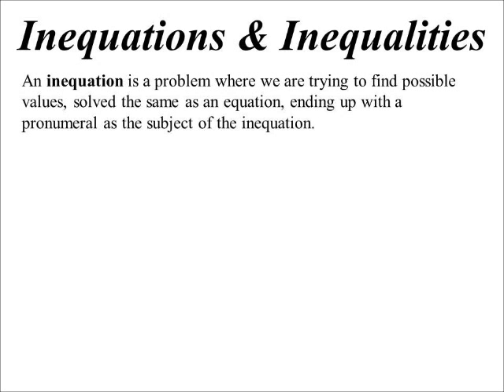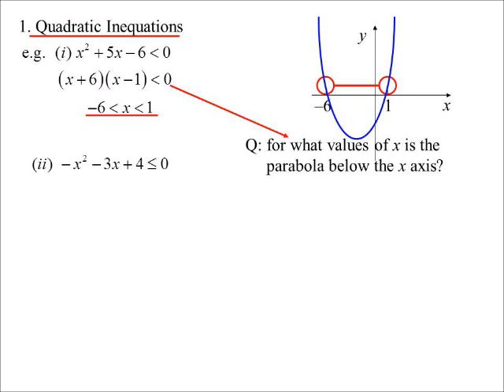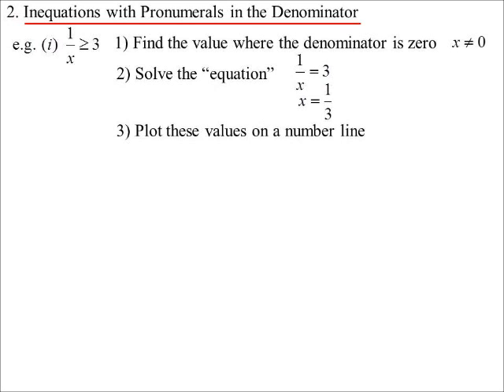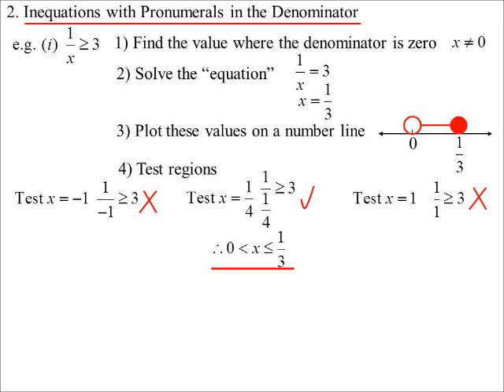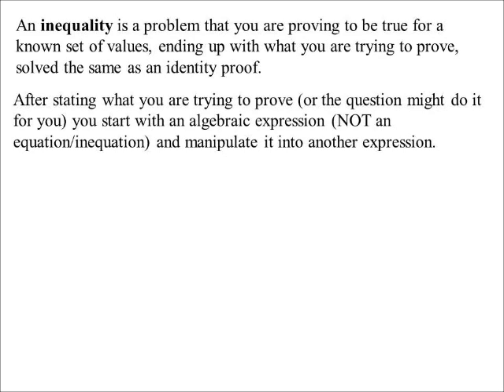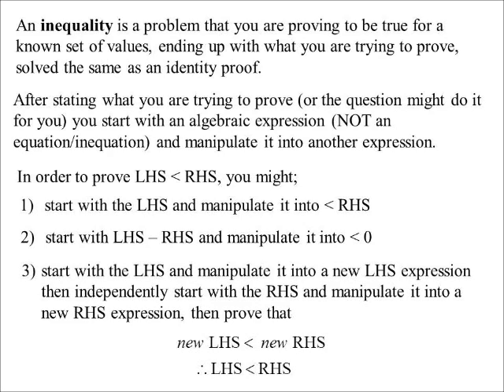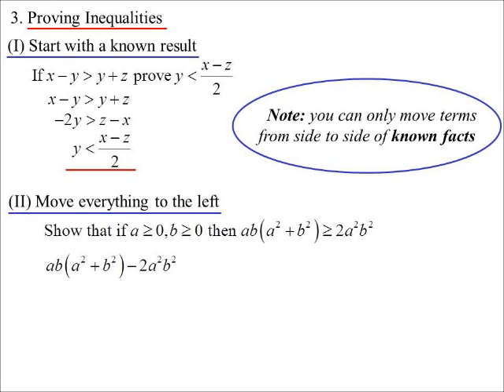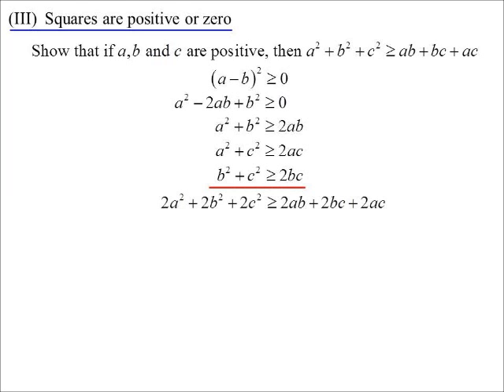11X1 T03 01 inequations & inequalities 2016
Inequations are something to be solved whereas inequalities are something to be proved.